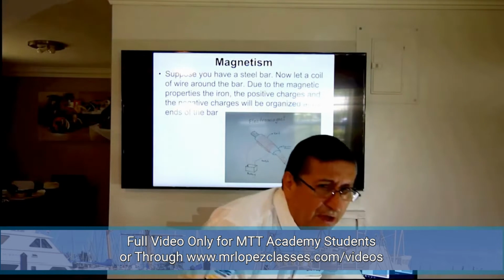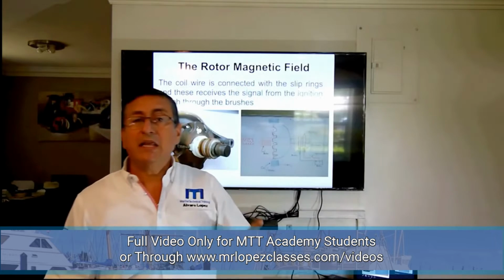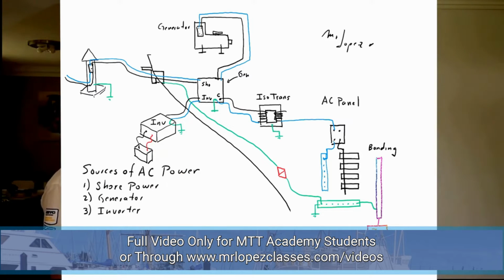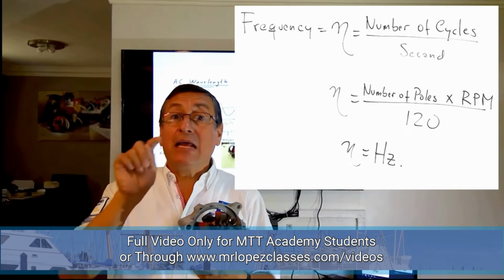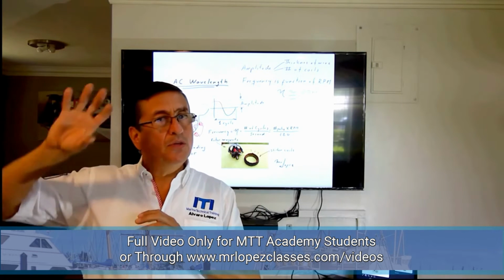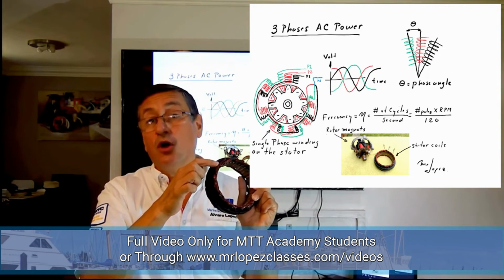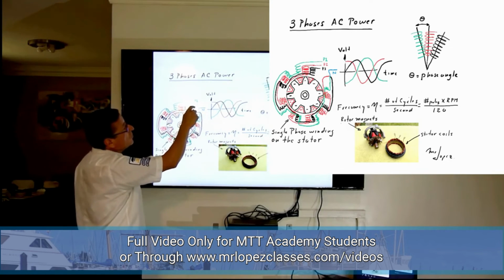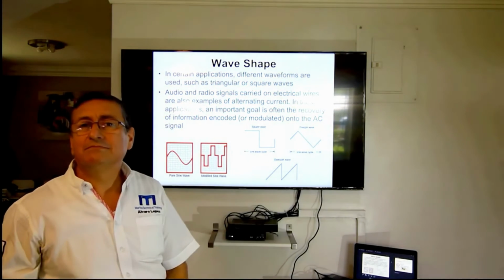Sources of AC Current